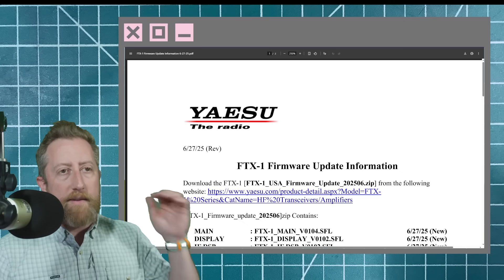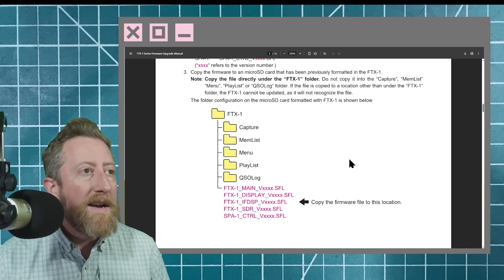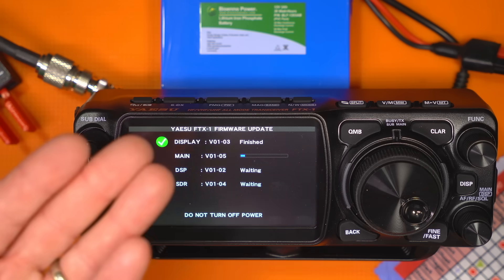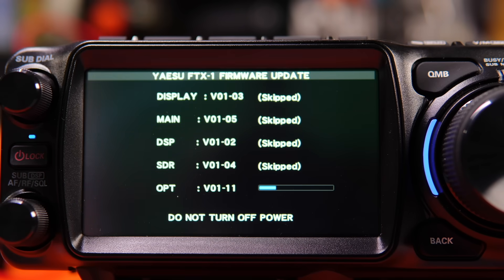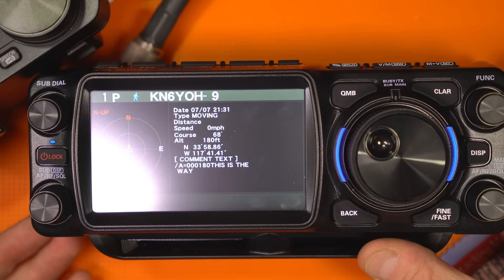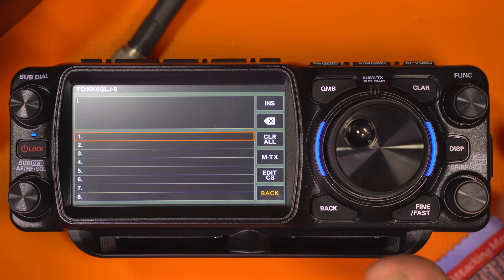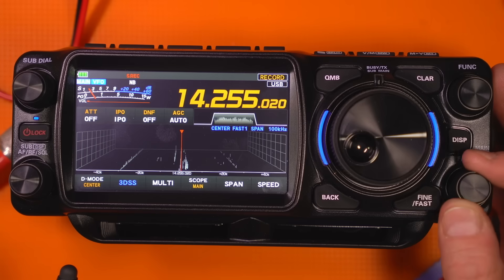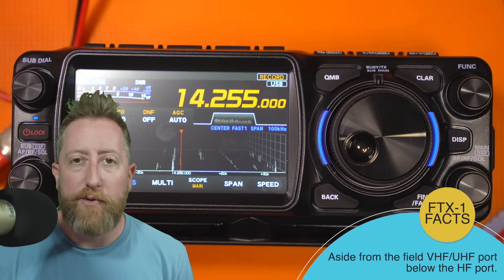Yaesu FT-X1 Field & Optima Just Got WAY Better With This Update!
A big firmware patch just dropped for the Yaesu FTX-1 Field and Optima.  Here is a how-to perform the update and some of the new features!